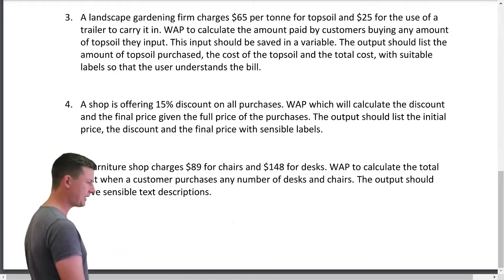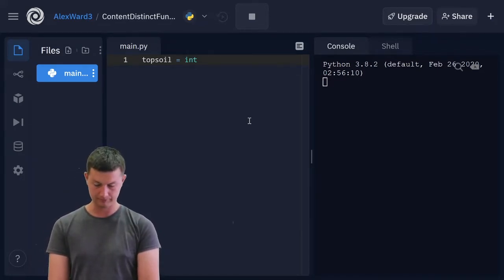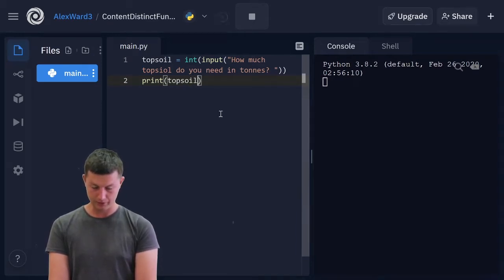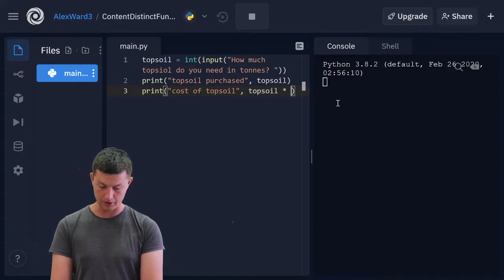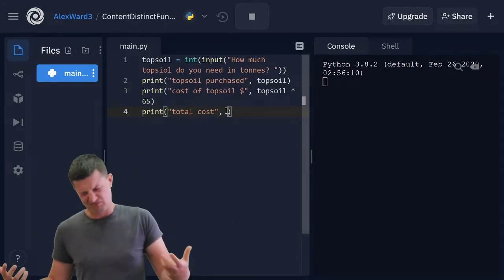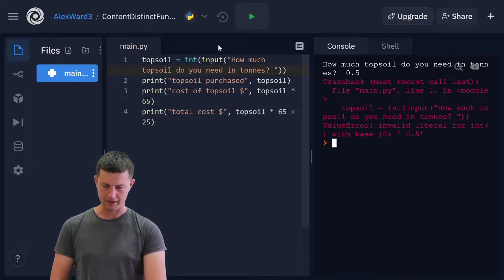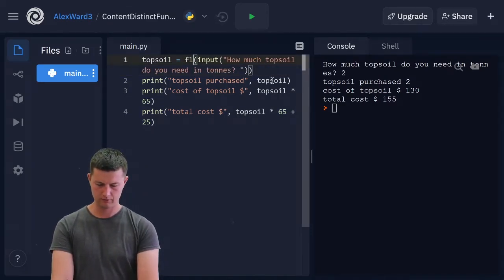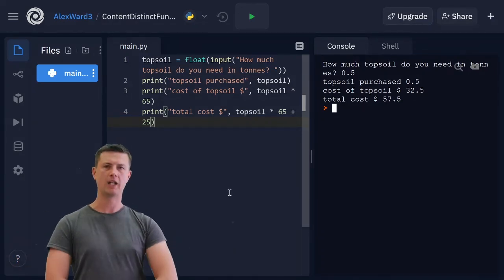Python 2.3 topsoil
👨‍🏫 Beginning Python series part 2 question 3 landscaping. A bit of an easier one I feel. 🐍